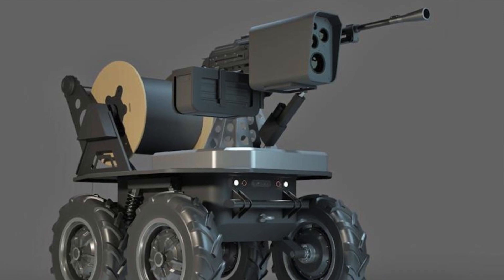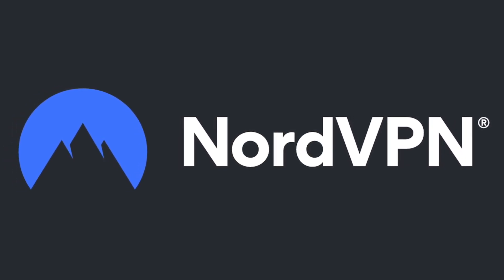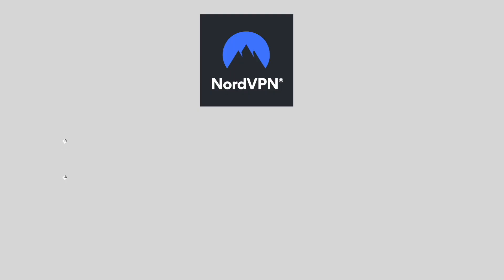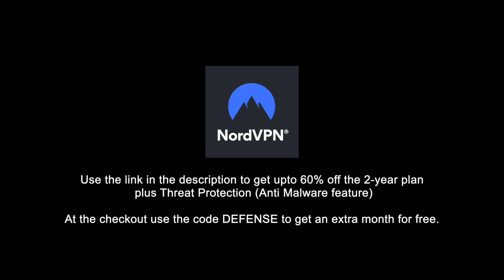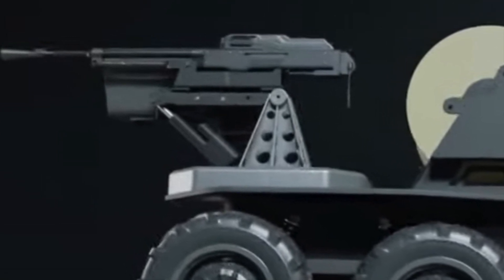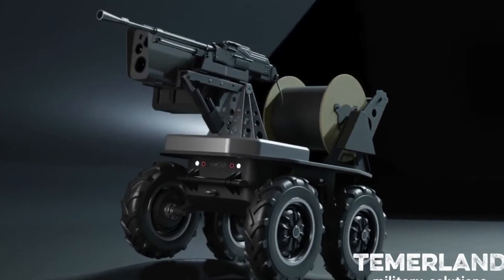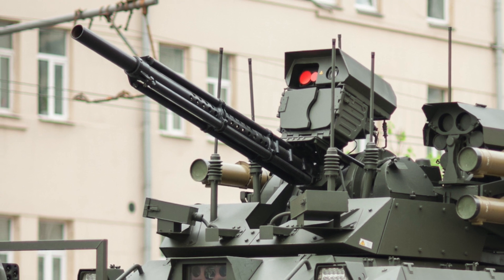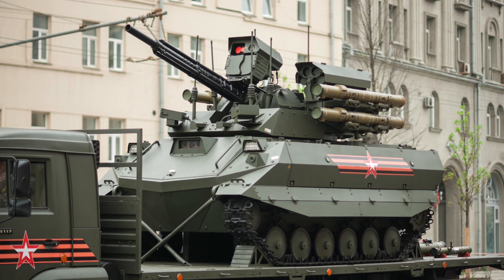Indigenous armed robot to aid Ukraine against Russia !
It is well understood that Drones are playing a critical role in the Ukraine -Russia conflict.
While drones are being used for reconnaissance as well as attack, not much has come to light when it comes to Uncrewed Ground Vehicles or UGVs since their use has been very limited.

But this is about to change.
Ukrainian forces are getting a locally made robotic battlefield scout called GNOM (“Gnome”) manufactured by a company called Temerland that’s based in Zaporizhia.

GNOM is about to enter service in the next 1-2 weeks.

In this video Defense Updates analyzes how an armed GNOM robot could help Ukrainian Forces?

BACKGROUND MUSIC

IMAGES USES